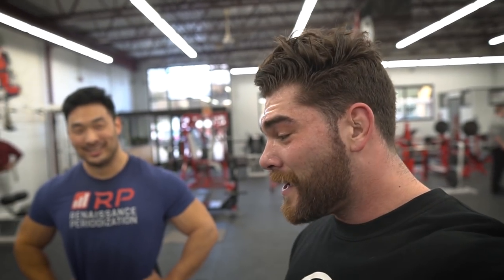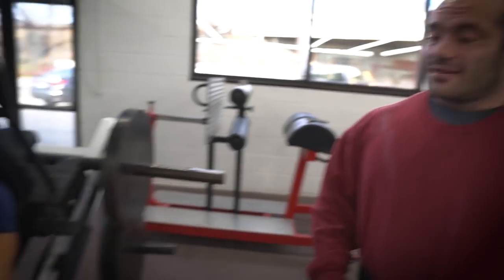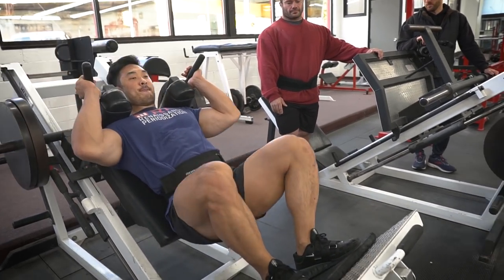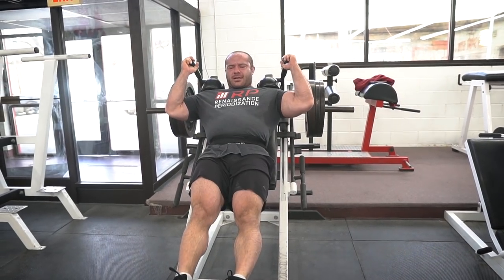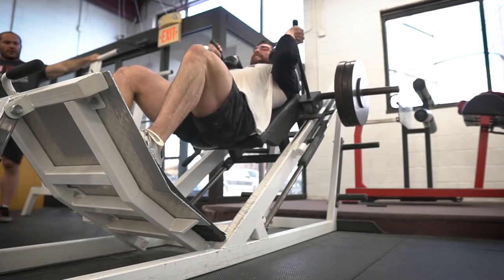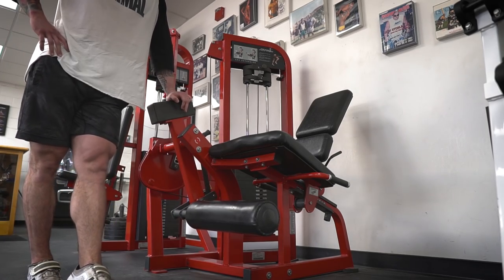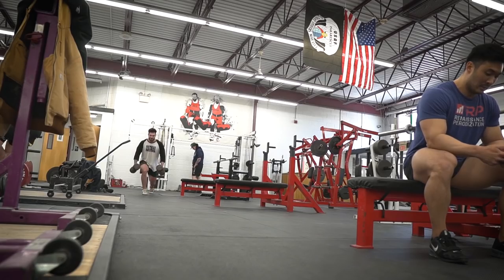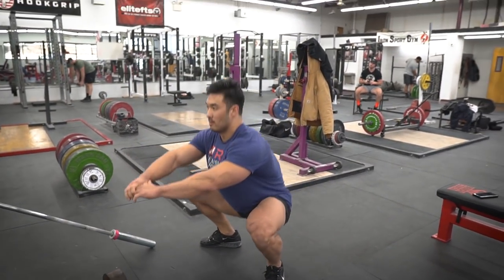How to build MASSIVE legs Ft Mike Israetel (full leg workout)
hey guys in this video I get to link up and train with mike israetel from rp strength and we hit a full leg workout hitting the quads and hamstrings together. This workout has my legs absolutely pumped full of blood and just a massive pump! We did some hack squats, leg extensions, lunges, and stiff leg deadlifts! Mike goes into how to get build massive legs, and also gives insight to mistakes people make when training their legs. Enjoy!

Mike: rpdrmike
Charly: Charlton_banks

SC- Szatstrength

WEBSITES:
Strength Training hub:  Szatstrength.net

Camera gear:
Main Camera: Sony a6500
Rig: Small Rig + Handle
Wide angle lens: sigma 16mm 1.4
Microphone: Rode Video Micro / Video Mic Pro
Lighting: Aputure AL-M9 + Studio lighting
Bag: Lowepro
Computer: HP Spectre + 4TB external hardrive